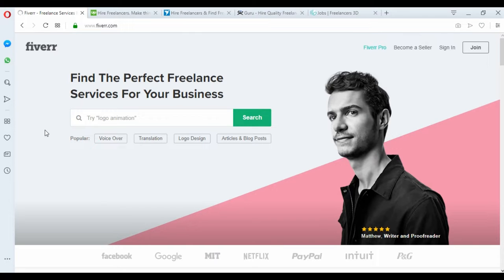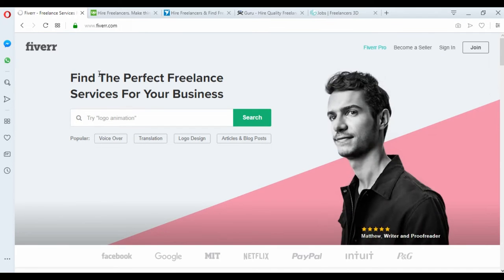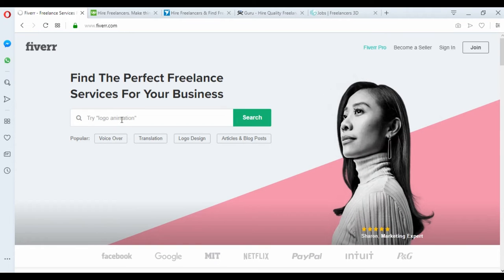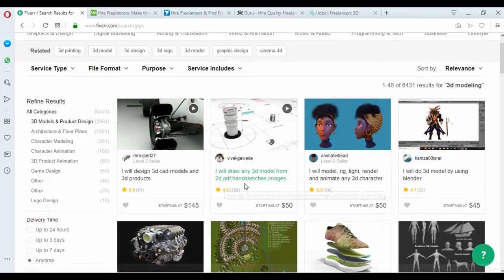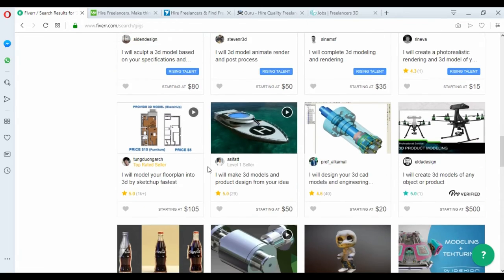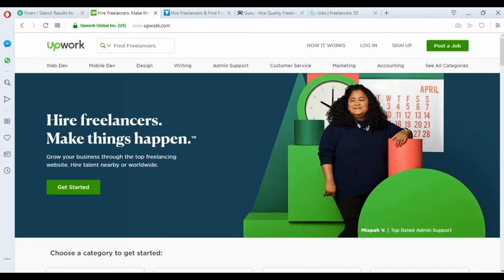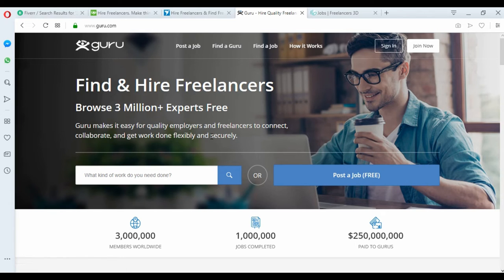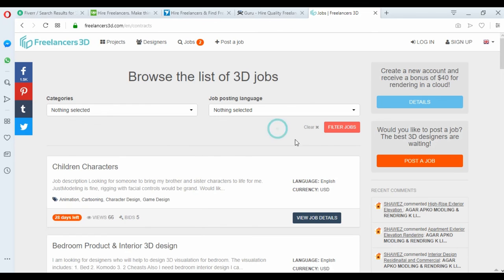You're 3D designer : 4 Website To Make Money and Work as Freelancer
Hi Guys
YOU are a 3D Designer . You may yet be undiscovered, but your talent can't be ignored.What is the best freelance website?.In this video you  find the answer.